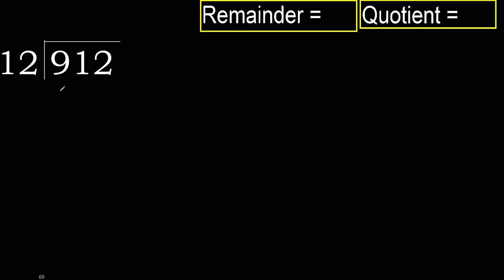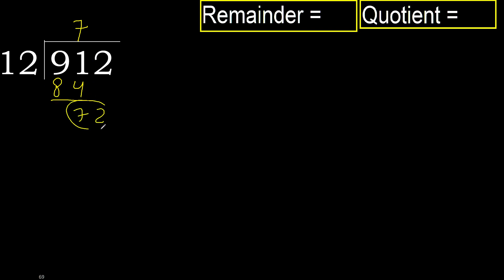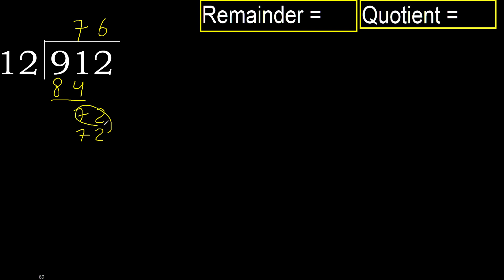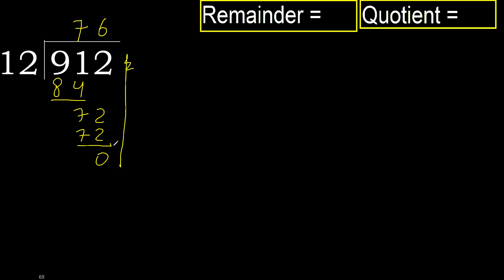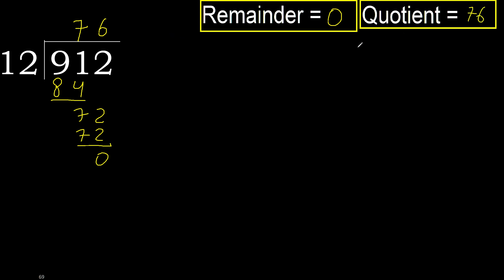Divide 912 by 12 , remainder . Division with 2 Digit Divisors . How to do